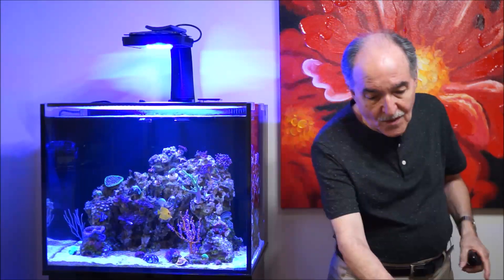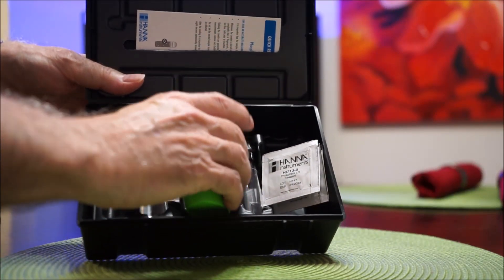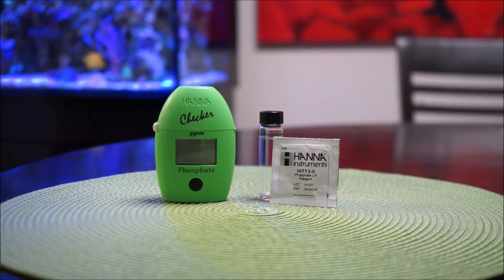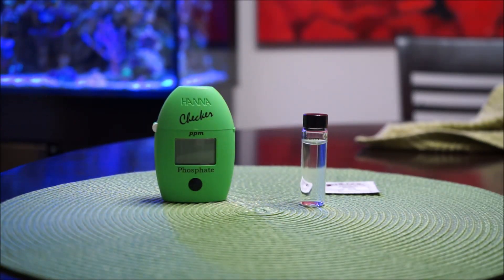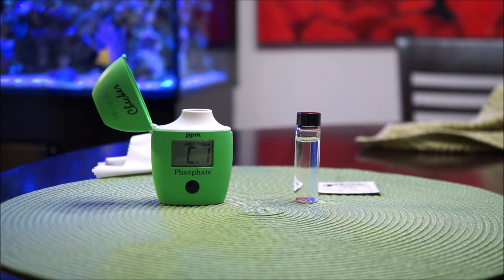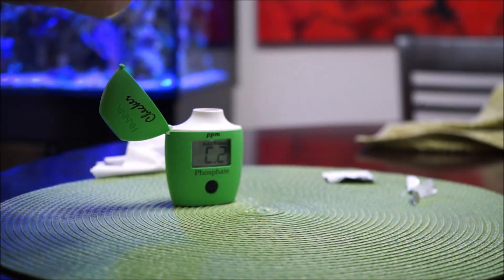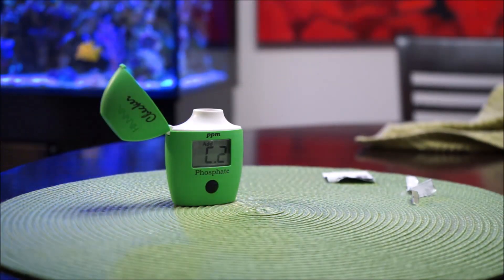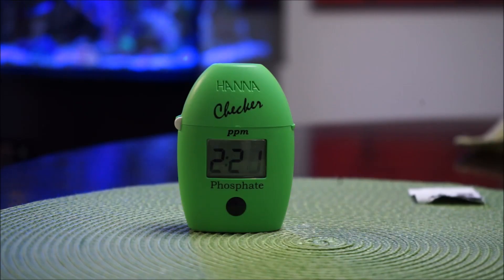Phosphate Hanna Checker - How To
This video is dedicated to the Hanna Checker Phosphate LR how to use it.  Included in this video is tips and tricks upon and afterwards preforming the test.